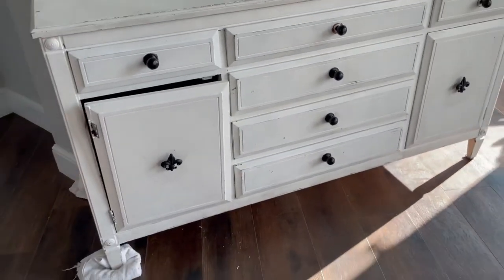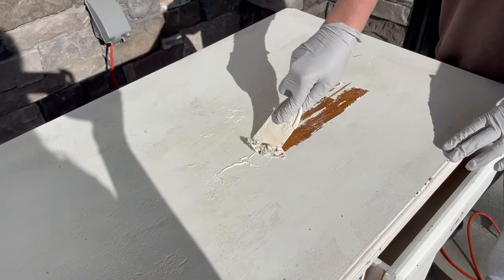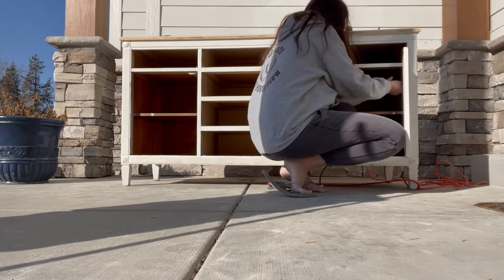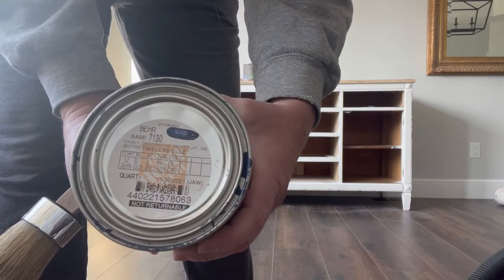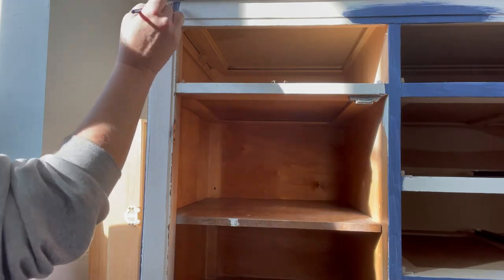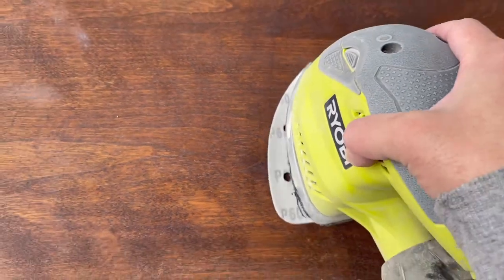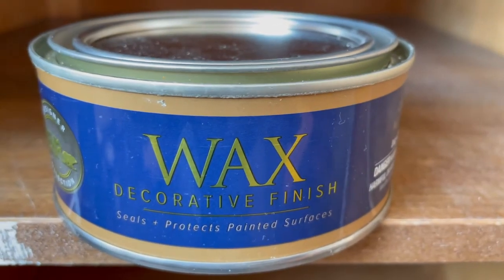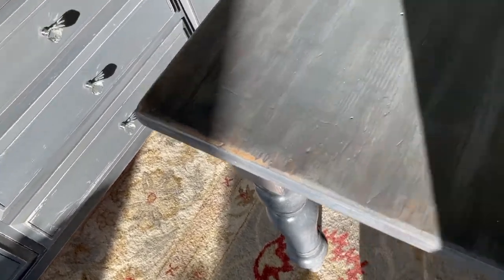Distressed Beautiful Dining Room Buffet Makeover || Chalk Paint || Color Wash || DIY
In this video I am trying to color match this beautiful buffet to makeover and match a distressed dining table using a few Behr Chalk paint colors, Timeless Blue, Deep Thought and making a Charcoal paint wash layer then sanding everything back so that each layer peaks though.  Mahogany / Natural mix stain with Clear Wax finish.

Thank you for joining me today for this project!!  Have a Wonderful Day!!